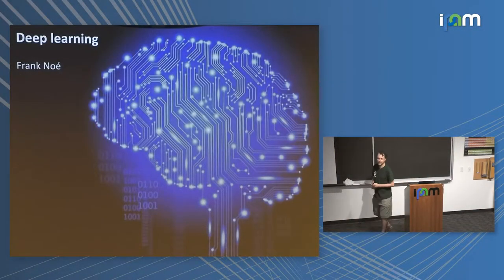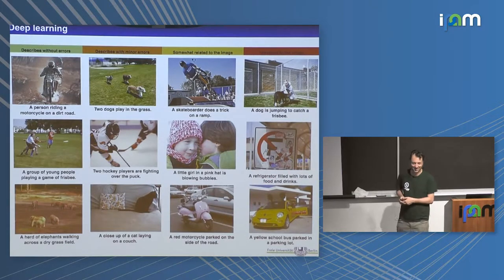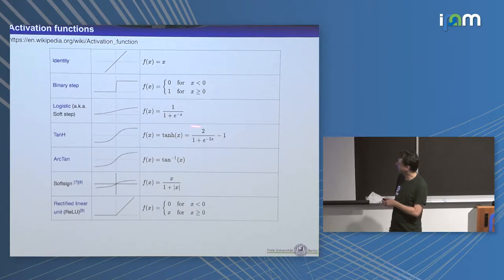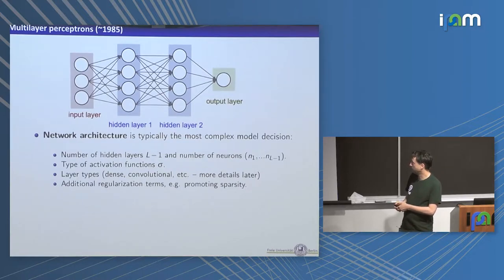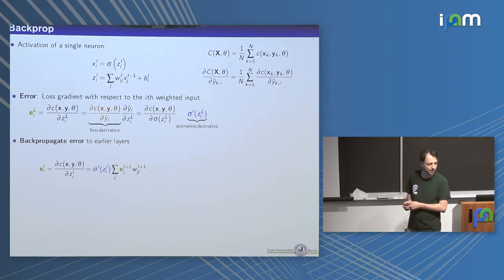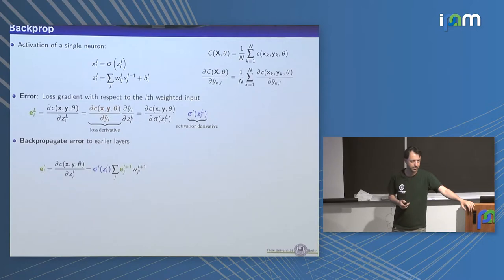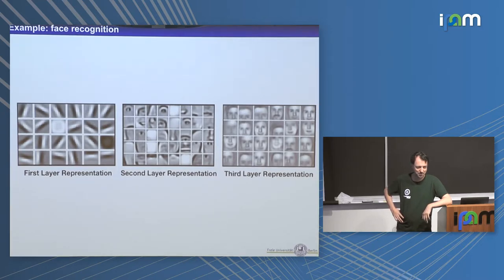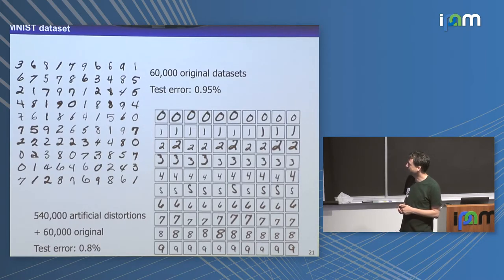Frank Noé: "Intro to Machine Learning (Part 2/2)"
Machine Learning for Physics and the Physics of Learning Tutorials 2019

"Intro to Machine Learning (Part 2/2)"
Frank Noé, Freie Universität Berlin